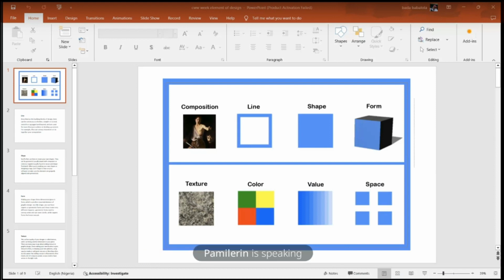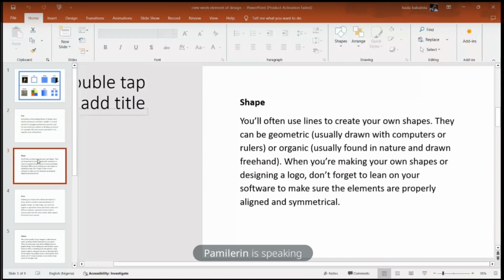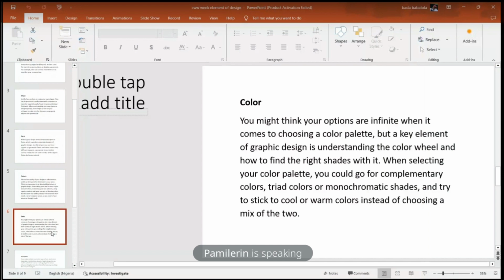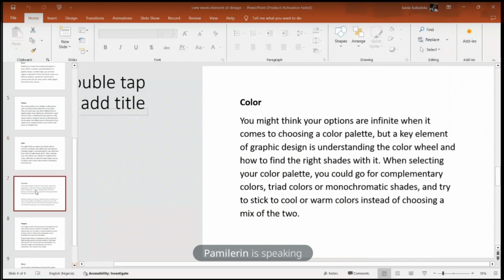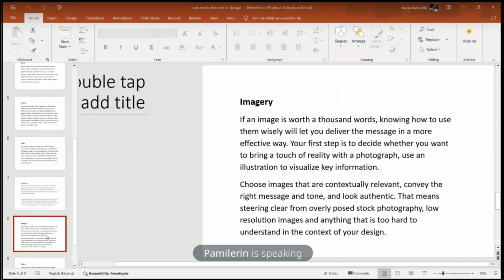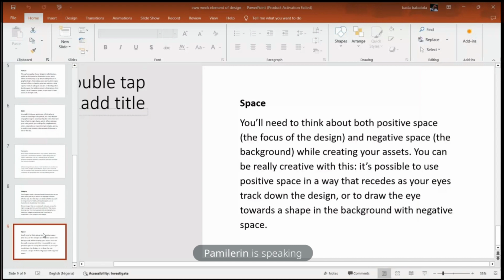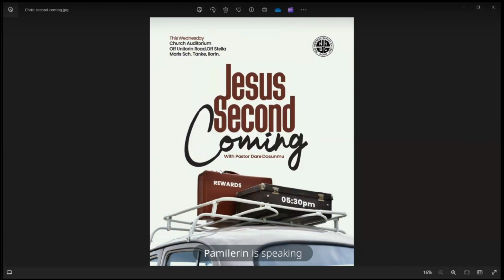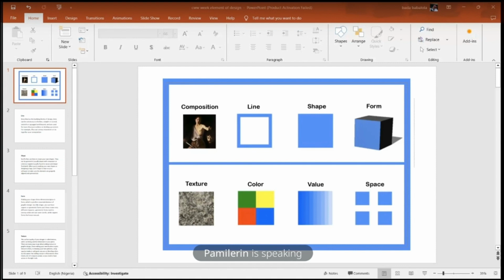Business School 2024: Graphic design - Day one (with Bada Pamilerin)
Now that you have DISCOVER your potential in graphic designing and DETERMINED to pursue your dreams,

Welcome to a new atmosphere to carry out the third "D" which is DEVELOPMENT.